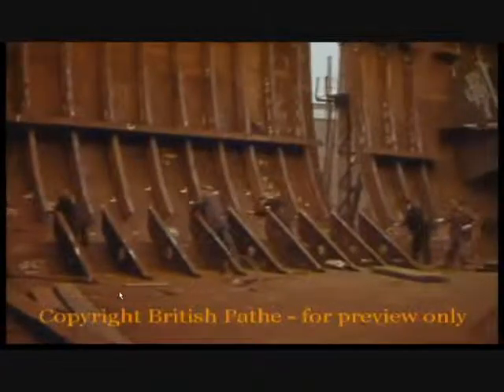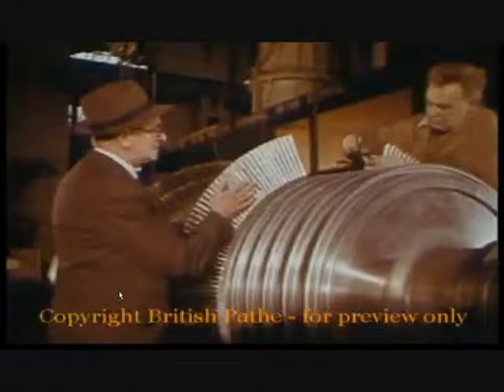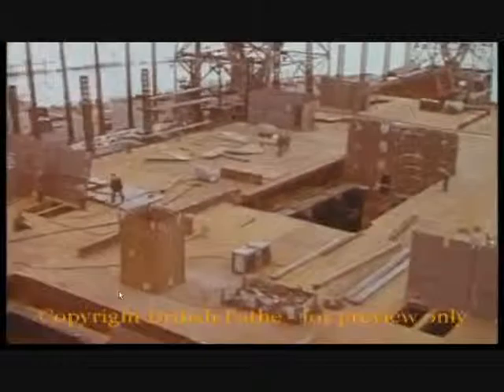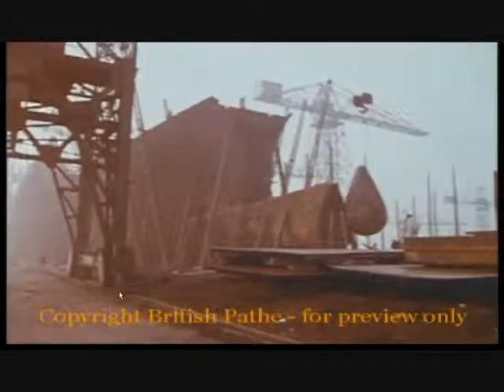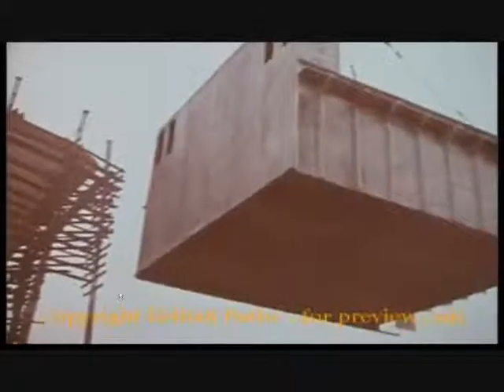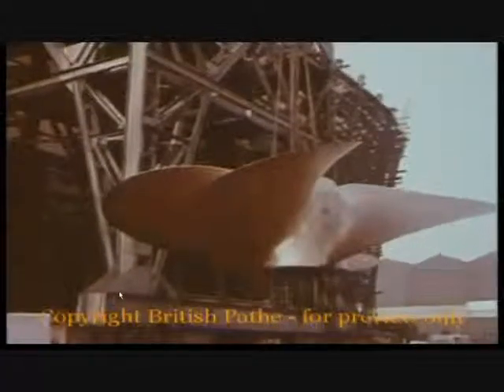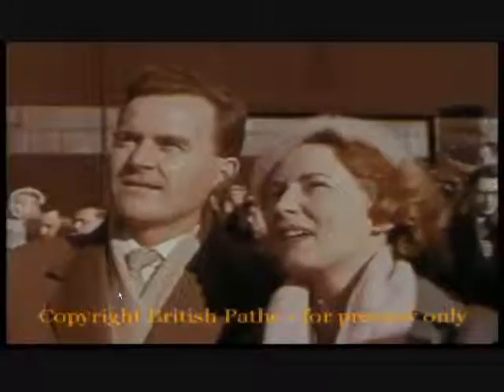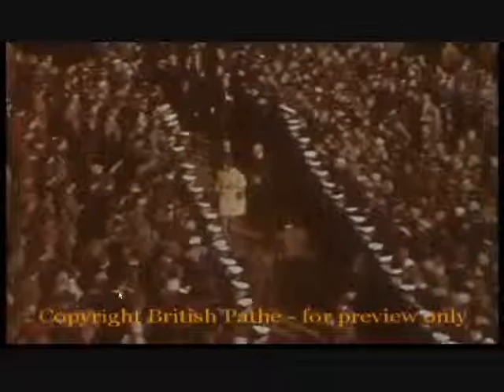BERNARD DEVLIN, THE BUILDING AND ERRECTING OF THE ORIANA 1959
01:22:30 - The number 1061 painted by hand on sheet of metal. Pan along sheet and pull up to show workshop. Shipwrights at work on massive sheets of metal. They are working outside in wet weather. C/U large sheets of metal moved in to place by man power. C/U man welding steel plates. Welding machine. C/U man welding, they are all wearing safety goggles. More C/Us of men working on metal. The superstructure begins to take shape. Men are climbing up the body of part of the ship. The ship yard manager takes a look at the work in progress. Ship builders draw out markings on steel plate with chalk. C/U ship yard manager checking over plans with ship builder.

01:23:59 - Large prefabricated section of Oriana taken out of large workshop. The metal work is pulled by small steam engine. High angle shot of prefabricated parts of the hull in the dock yard. Pan across to the part of the ship that has started to be put together. Huge cranes are being used to move sections into place. Low angle shot of crane turning round. C/U section of metal work lowered into place. Section of ship's keel being worked on. Various sections of the ship are moved into place. The tiny figures of men in the shot show the sheer scale of the ship that is being built. The ship slowly starts to take shape. Shot on the deck, being welded into place. Low angle shot of crane at work. More large deck plates are lowered into place. Men ease the plates into the correct place. Men at work on various parts of the ship.